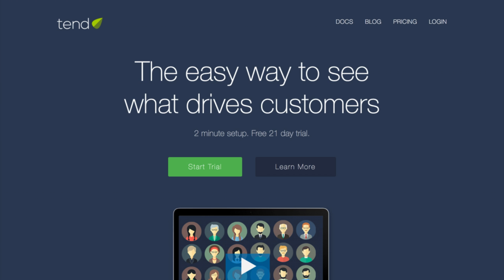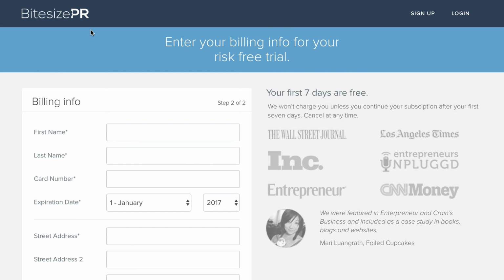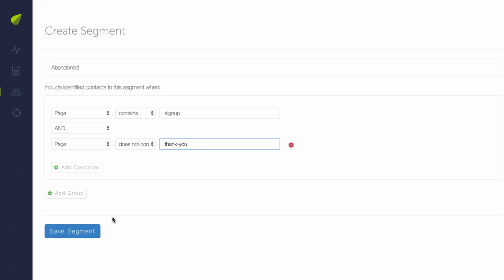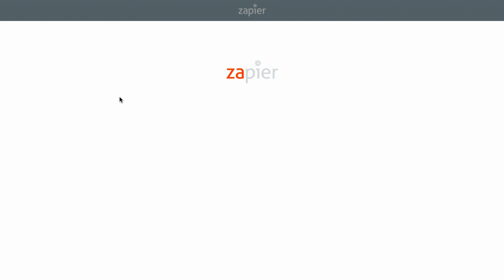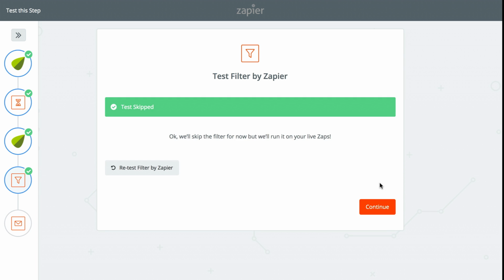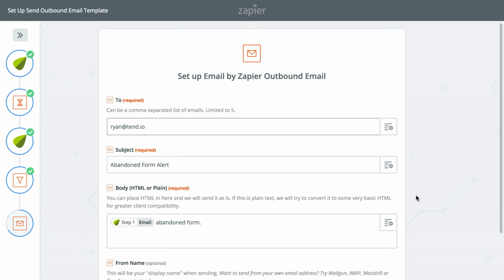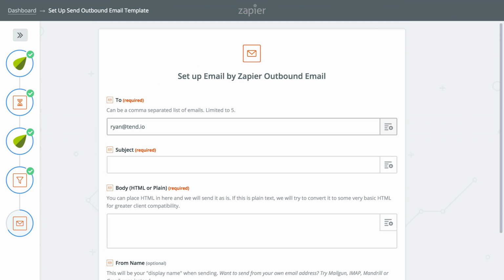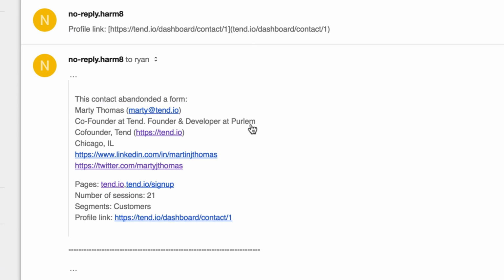Get an email alert when people abandon a form on your website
This Zapier template will send you an email alert when someone leaves a form or a checkout process prior to completing it. Then you can reach out to that person to remind them to continue the process or offer help.

You can customize this template to send an automated email to the contact directly. But we recommend you start out with alerts first to make sure everything works as you expect it to.